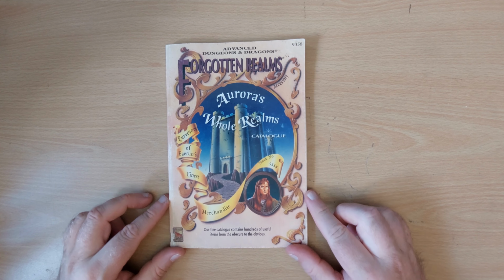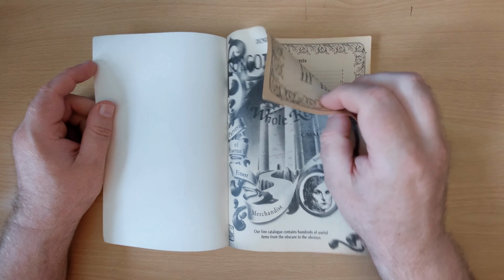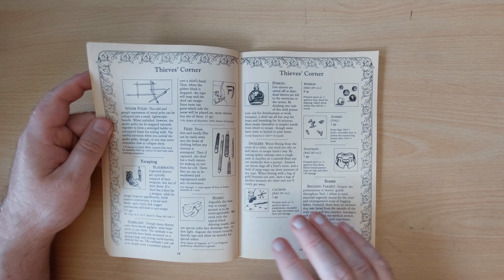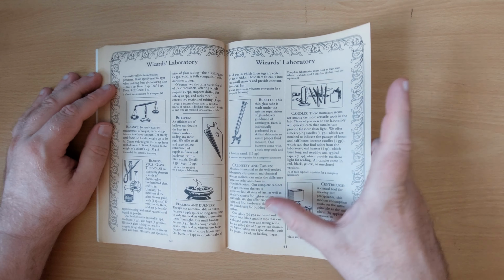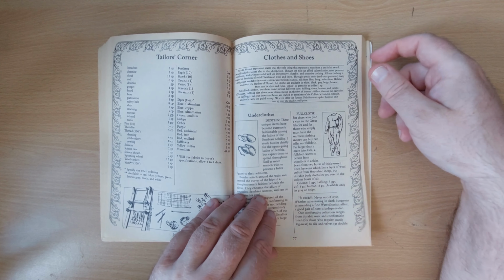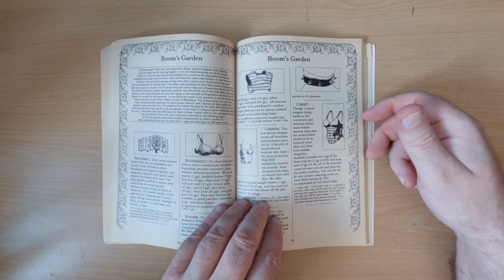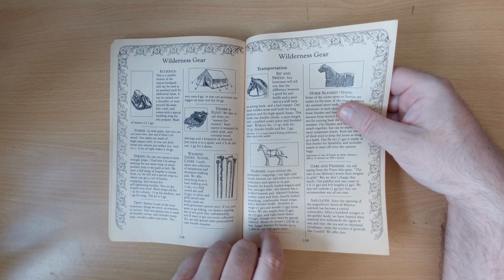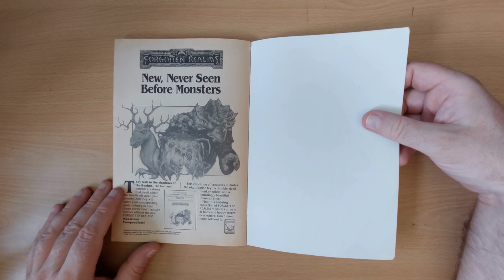Aurora's Whole Realms Catalogue (AD&D, TSR, 1992) | Retro RPG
Description: At last! Complete in one catalog, all the finest merchandise Faerûn has to offer is presented by the enterprising entrepreneur, Aurora the Eclectic.
Useful for players in any AD&D fantasy campaign (and other role-playing games, too!), this is a handy listing of items and goods of all kinds, from farming tools to scribes' pens, from imported Shou Lung silks to Maztican cotton, from wines and ales to breads and cheeses. Prices are given in the gold piece standard, for simple conversion. Players' "shopping trips" will never be the same!

It is our hope that players and DMs will find this Catalogue both useful and enjoyable. Aurora is not above editorializing about her wares, but we think her opinions will be informative as well as entertaining.